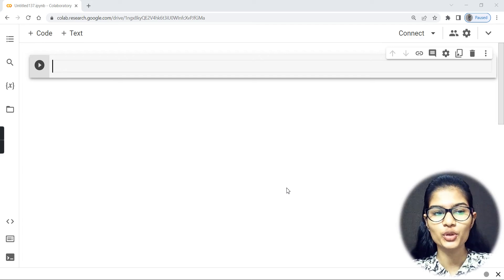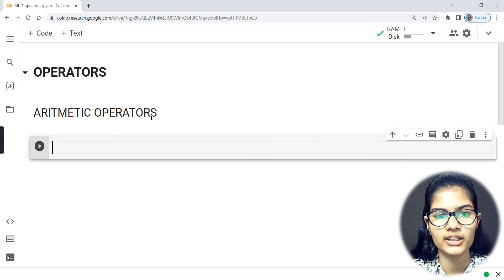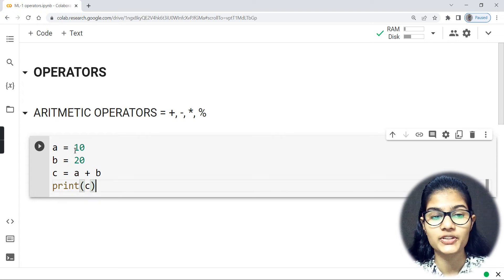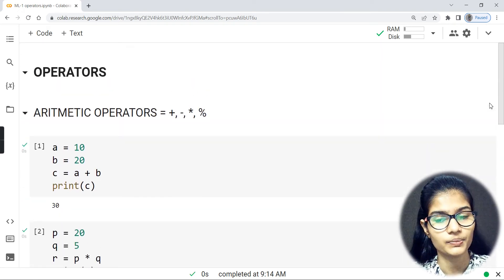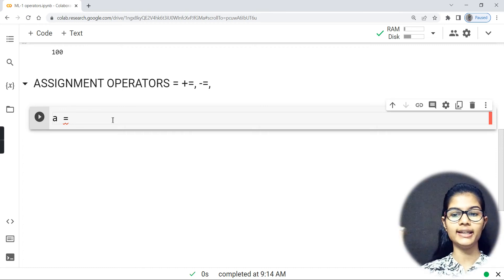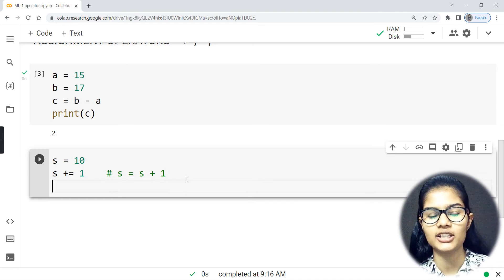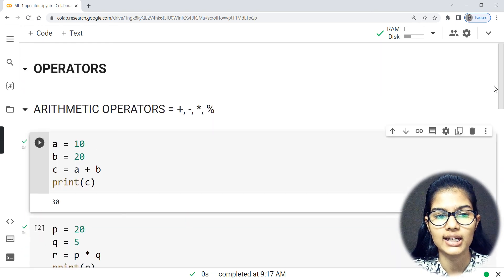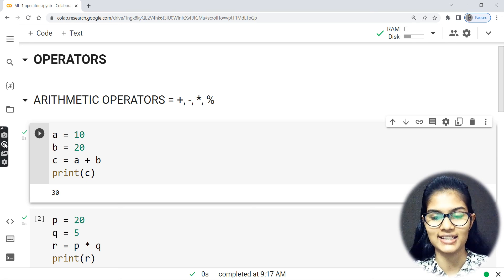Python for ml Part 03 | Operators - Arithmetic and Assignment| ML Tutorial | ML for beginners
Hello Everyone, In this video I will take you through python for Machine learning, about the operators which are arithmetic and assignment operators with the practical demonstration.

Python for ml Part 02 | Offline and online IDE's | Machine learning Tutorial | ML for beginners

Machine Learning is making the computer learn from studying data and statistics.
Machine Learning is a step into the direction of artificial intelligence (AI).